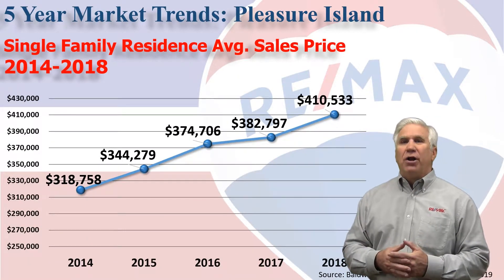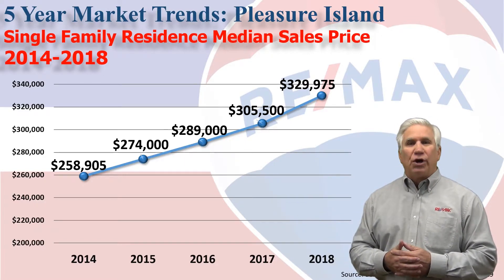KC Team 5 Year Single Family Market Trend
Check out the Single Family market trends for the last 5 years in the area we call Pleasure Island, consisting of Gulf Shores, Fort Morgan, Orange Beach, and Perdido Key in FL; brought to you by your local market experts on The Kevin Corcoran Team at RE/MAX of Gulf Shores!